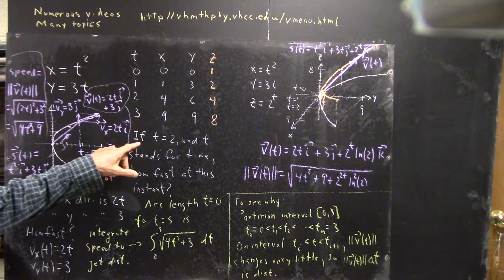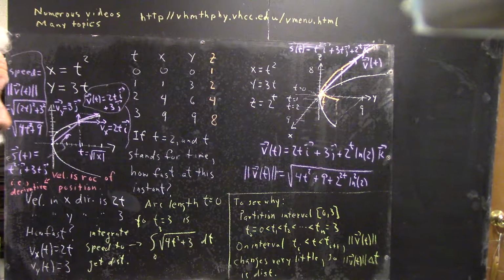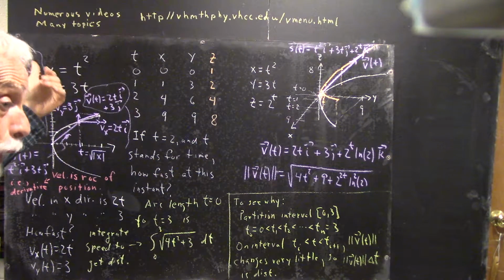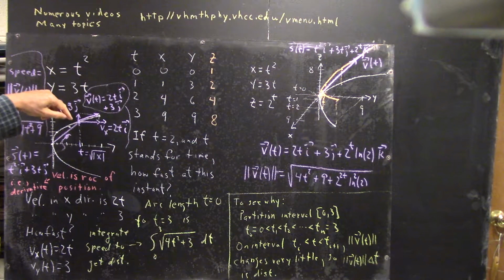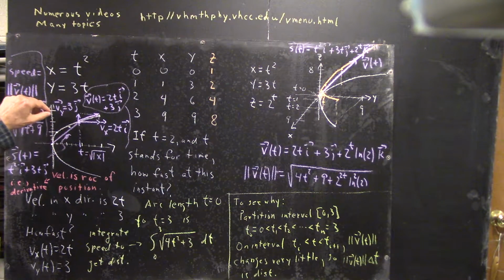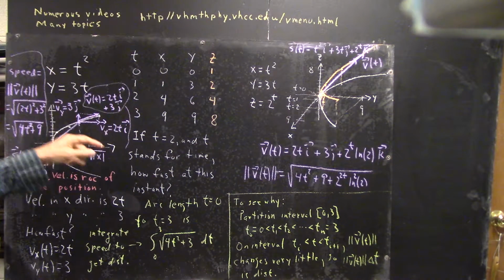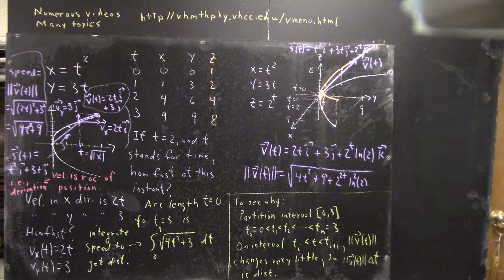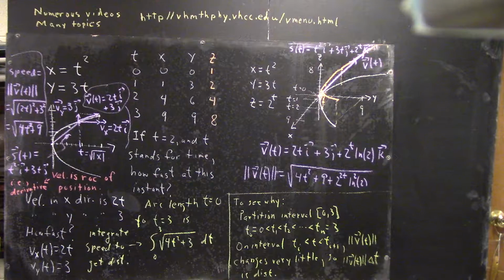dagmult 7258 velocity and speed when parameter is time